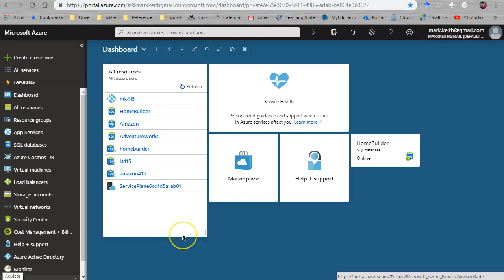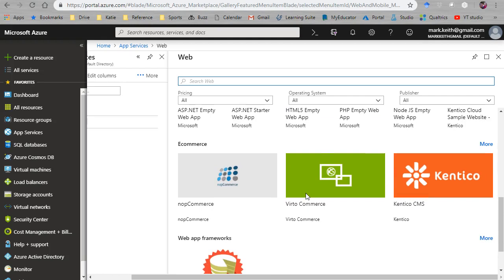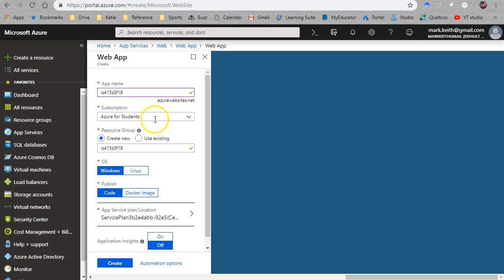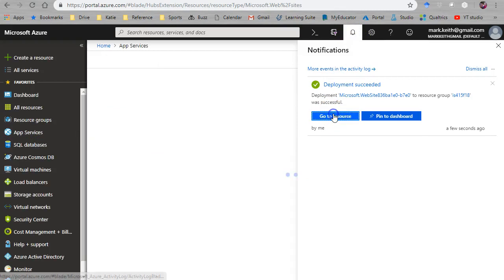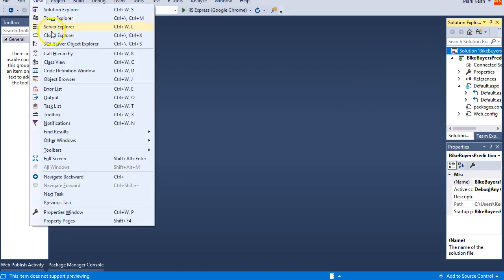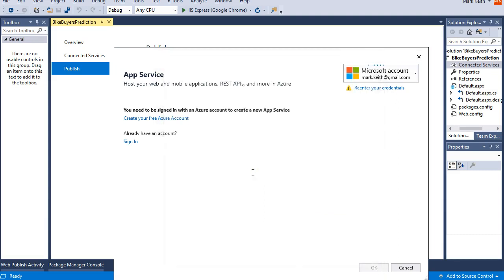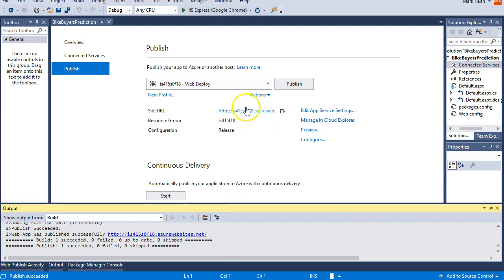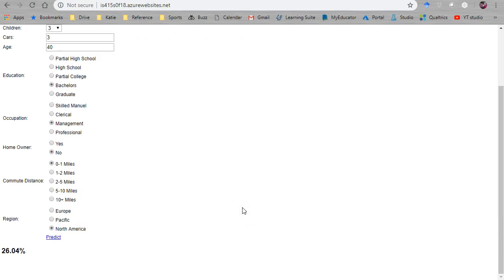Azure Portal and ML Studio: Publish a Web App with API call